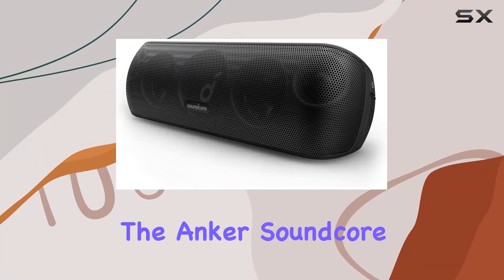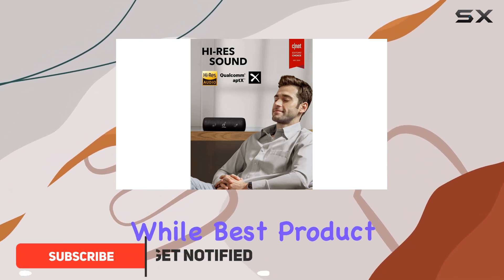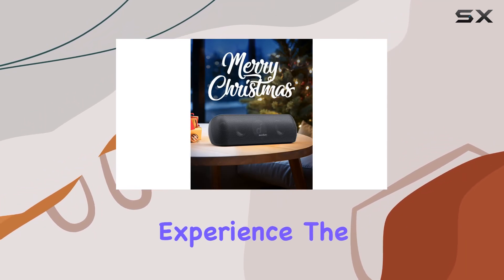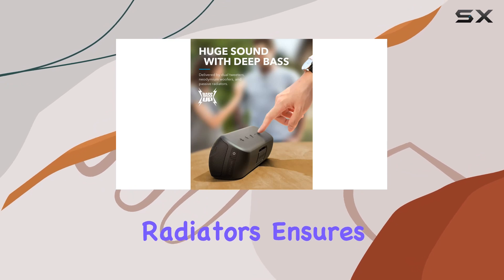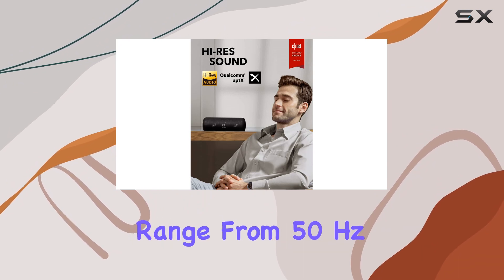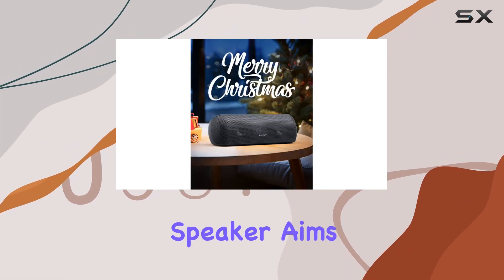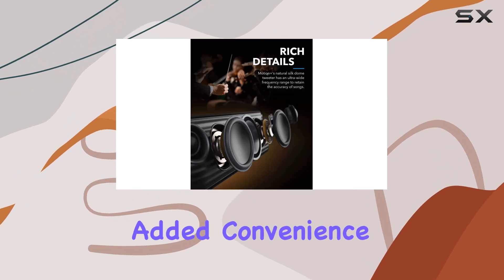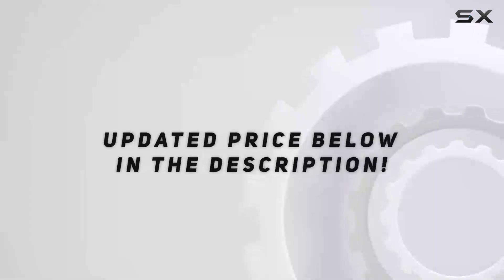Anker Soundcore Motion+ Bluetooth Speaker Review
0:00 Intro
0:06 Review

Things that we mentioned in this video:
Soundcore Motion+ Bluetooth Speaker : B07P39MLKH